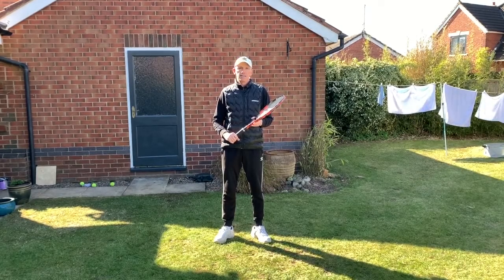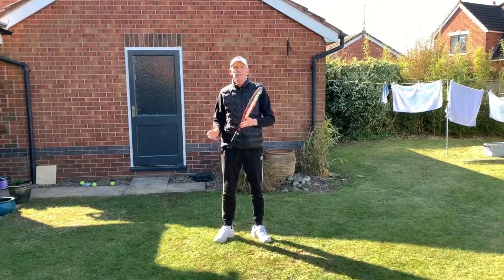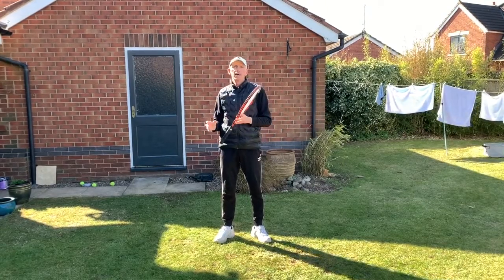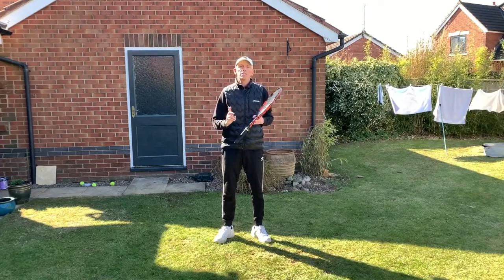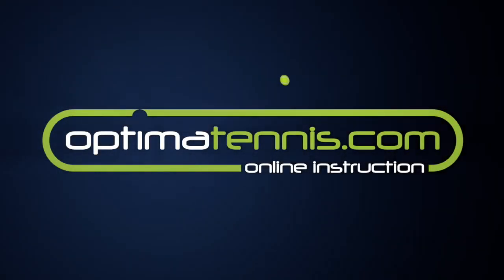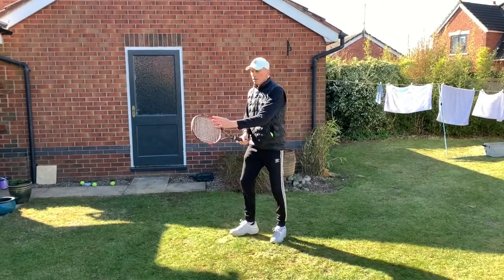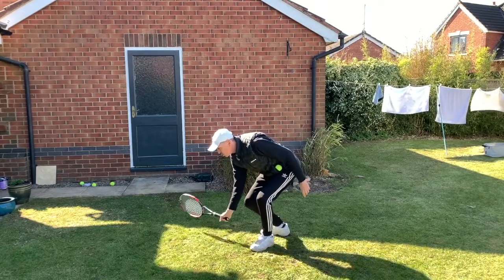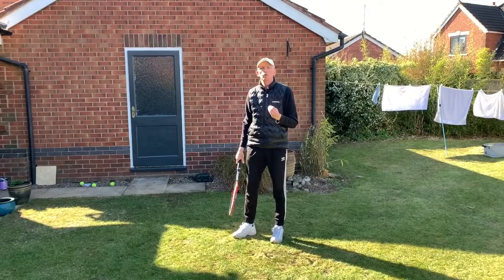Practise Half Volleys At Home (Day 7)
In this video, I hit 10 forehands, 10 backhands & then 10 alternate forehand & backhand half volleys off the same ball.

The half volley is a difficult & not frequently practised shot. Meet the ball just as it bounces by bending low. Keep the racket face vertical to keep the ball down & use a pushing action.

The best bit about volleying or half volleying against a wall is that it encourages you to use a compact action - useful for when you get back on
court!